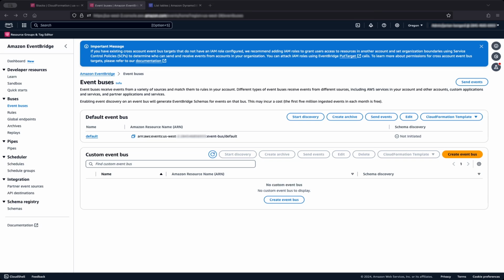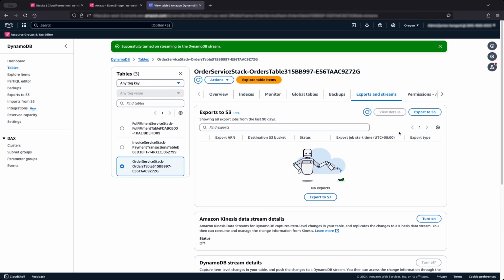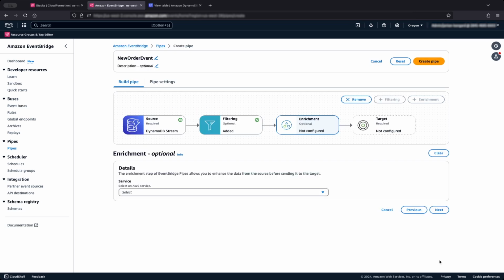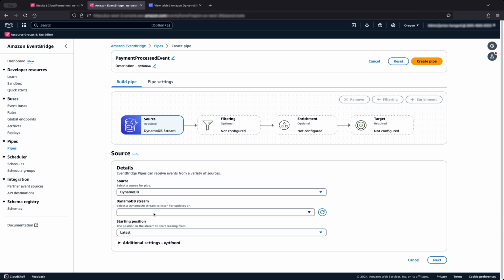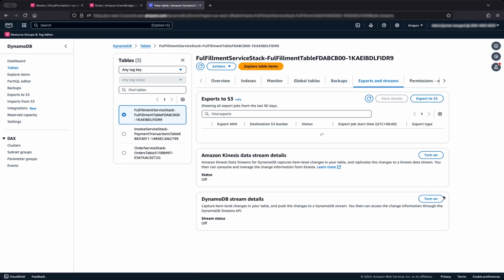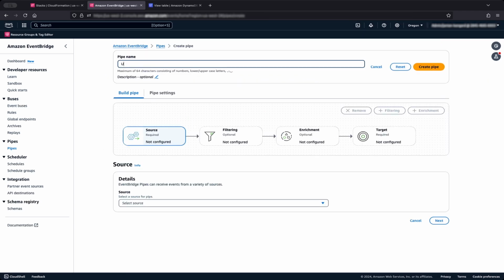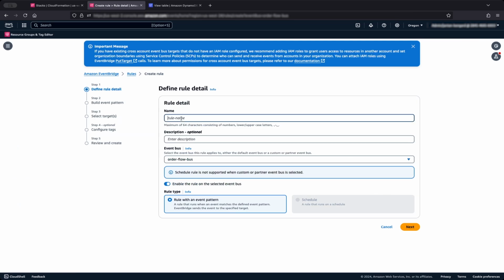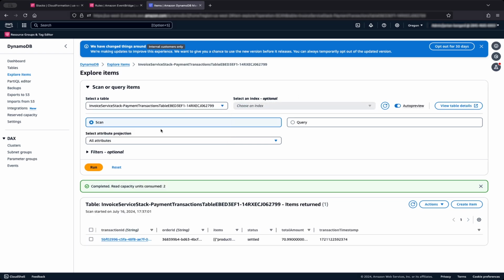Demo 1 Integration patterns for building distributed applications